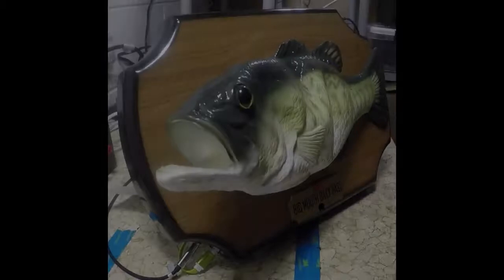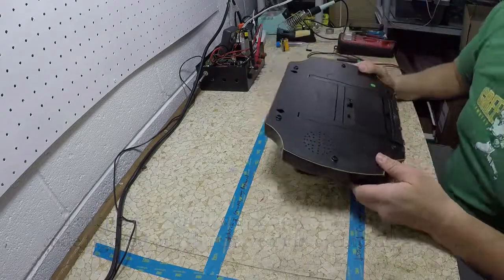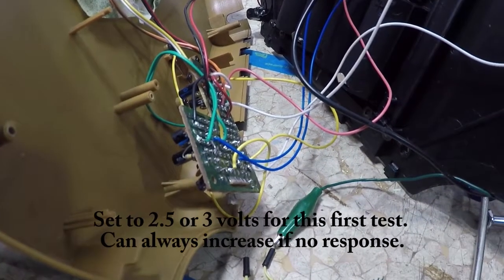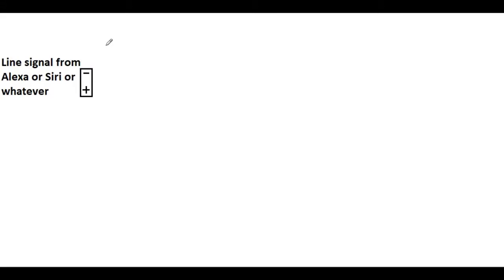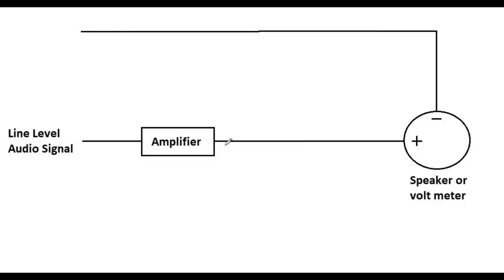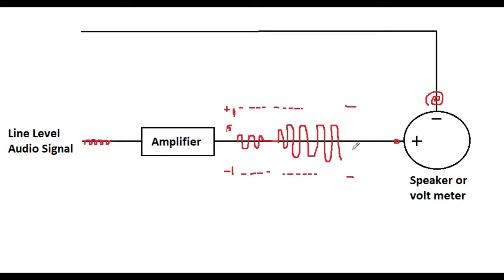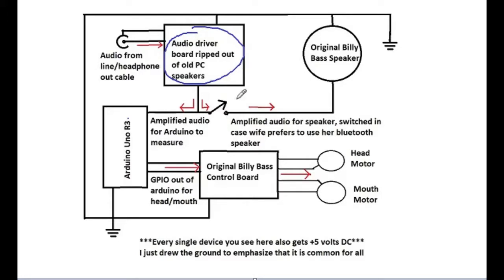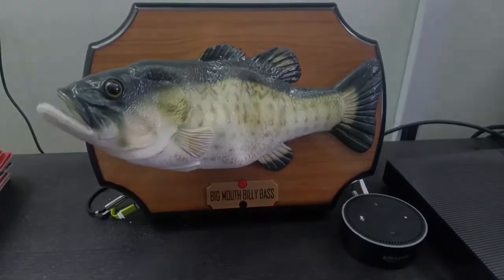Easiest Alexa Billy Bass Hacking Tutorial How To Hack Talking Animated Talking Toys with Arduino 1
If you find my videos helpful, you can say thank you and help me to make more tutorials with a cup of coffee or by picking up a copy of Practical Robotics in C++. Thank you for your support!

Easiest Alexa Billy Bass Hacking Tutorial - How To Hack Any Talking Animated Talking Toy with Arduino Or Raspberry Pi WITHOUT using a motor shield.

This is the companion video to my breakdown blog post -